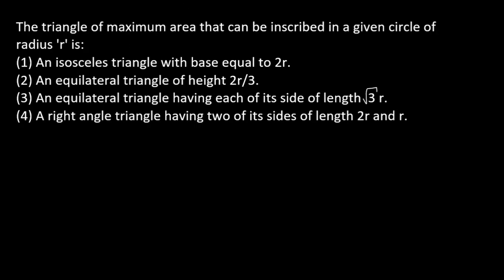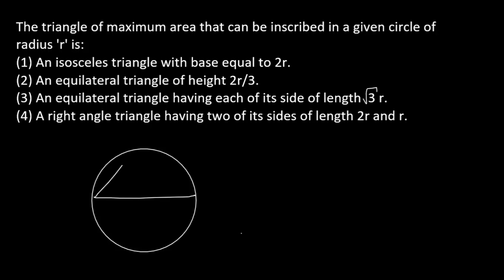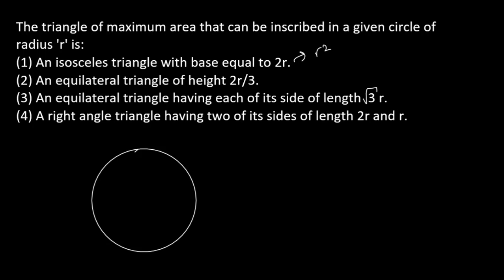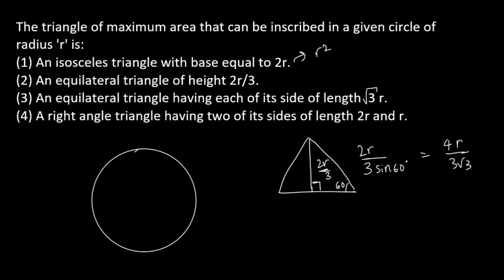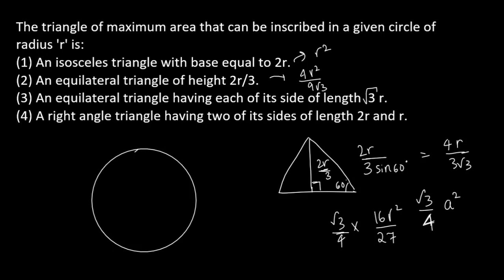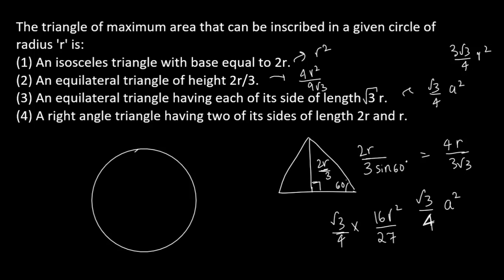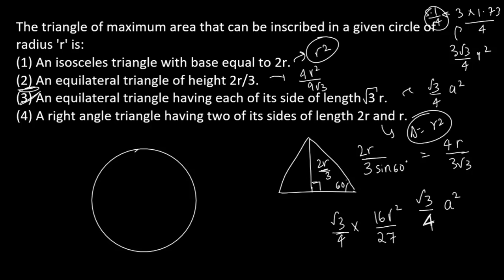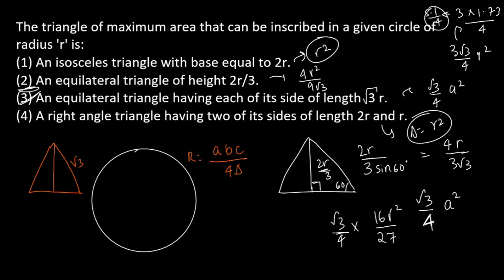A Math Problem from JEE Main 2021 (26 Feb Shift 2)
You Can Learn Anything! Dina Academy is a free-to-use online resource to learn anything. Whether it be Special Theory of Relativity, Binomial Theorem, Complex Numbers or Electrophilic Aromatic Substitution.